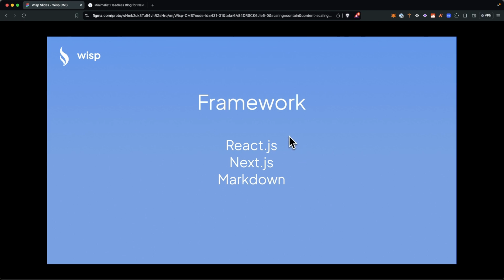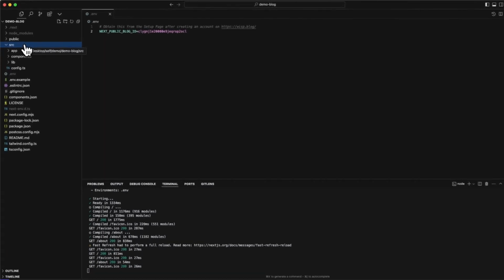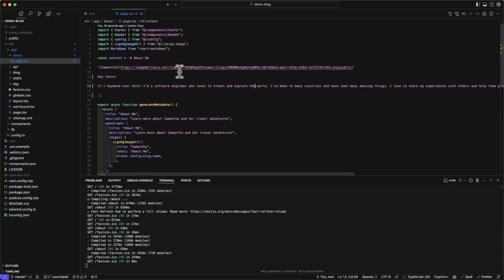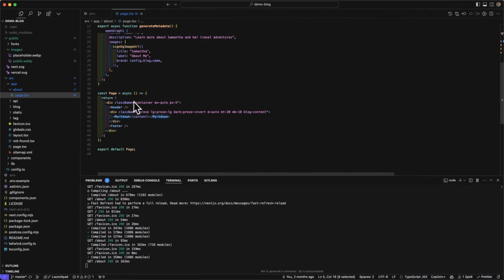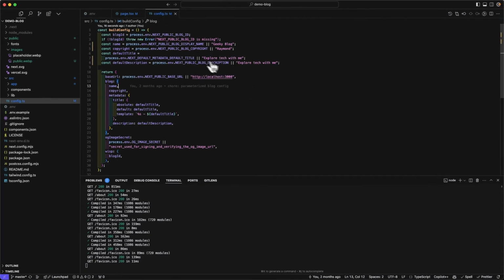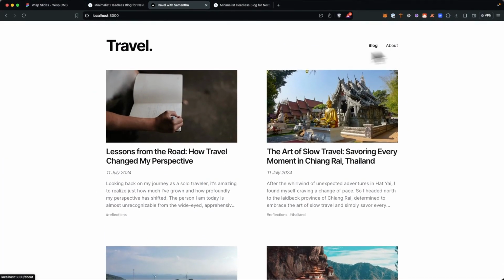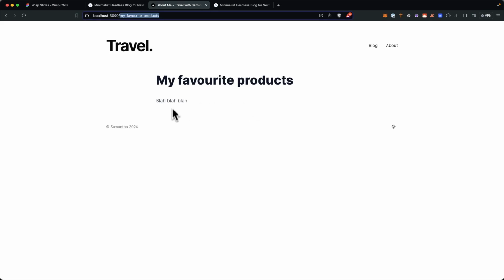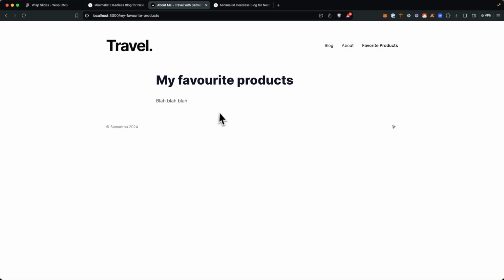Personalizing your Next.js 14 Blog from Wisp - Part 2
Continue your journey in creating a minimalist blog with Next.js 14 and Wisp CMS! In this second part of our tutorial series, we dive into personalizing your blog and making it truly your own.

In this video, we'll cover:

✅ Understanding the project folder structure
✅ Customizing your About page
✅ Changing site configurations (site name, copyright)
✅ Adding new pages to your blog
✅ Basic SEO optimization

Key topics explored:
• Editing content using Markdown syntax
• Working with environment variables
• Introduction to React components
• File management in Next.js

No prior experience necessary - just follow along step-by-step!

Don't forget to check out Part 1 of this series for the initial setup!